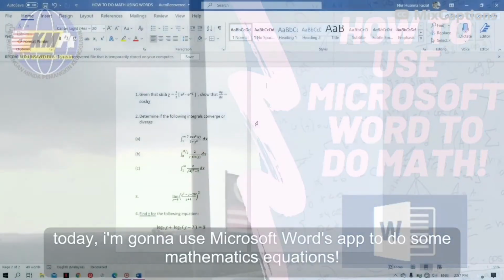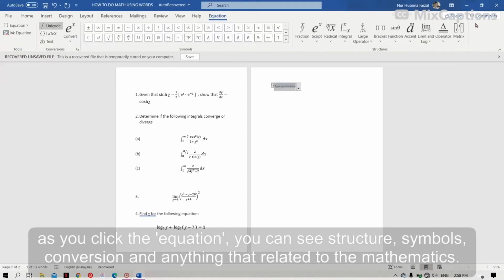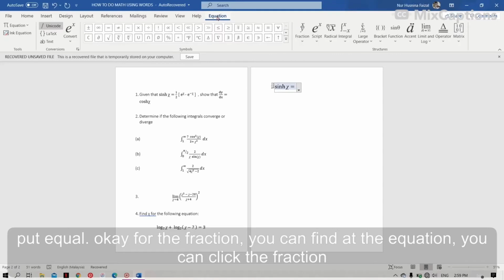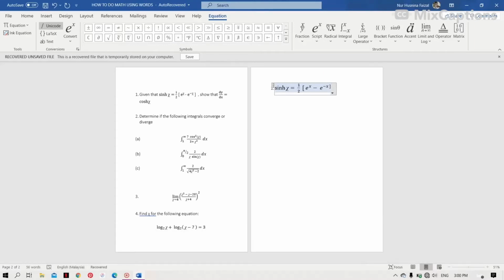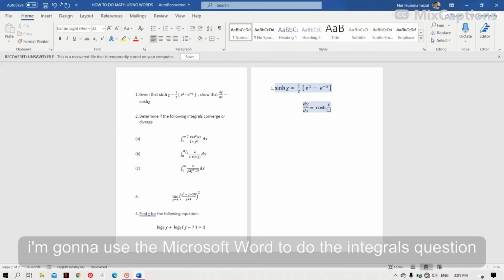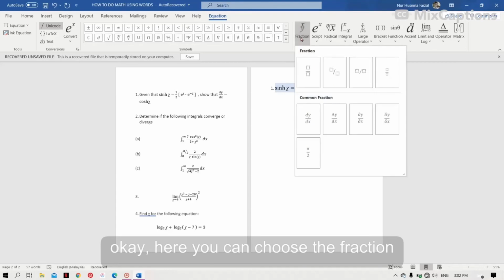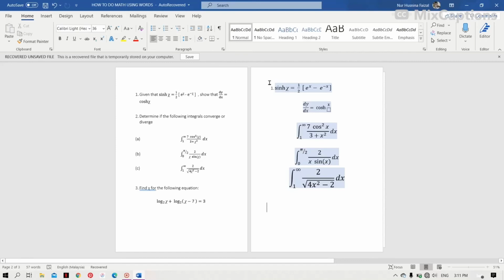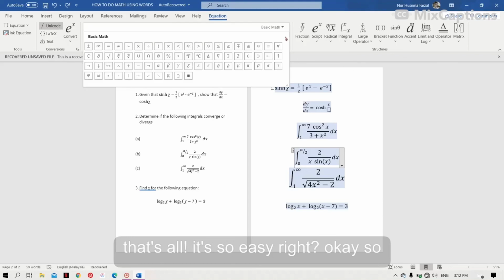How to use Microsoft Words to do Mathematics!